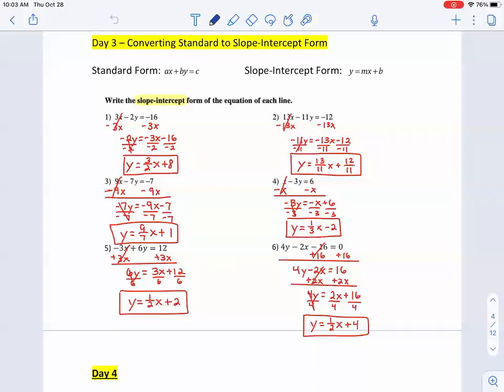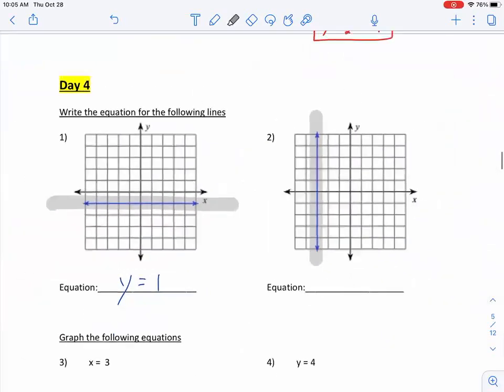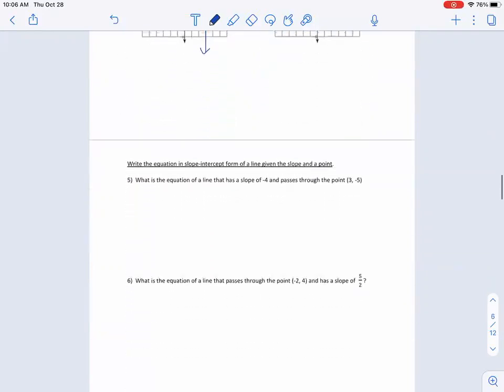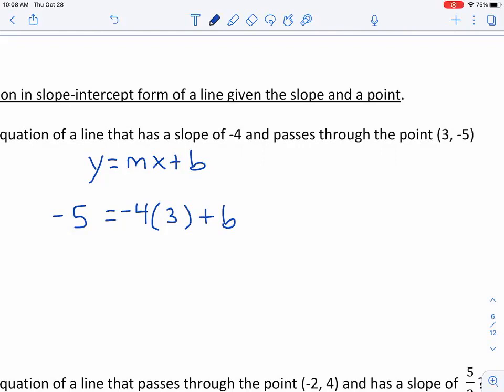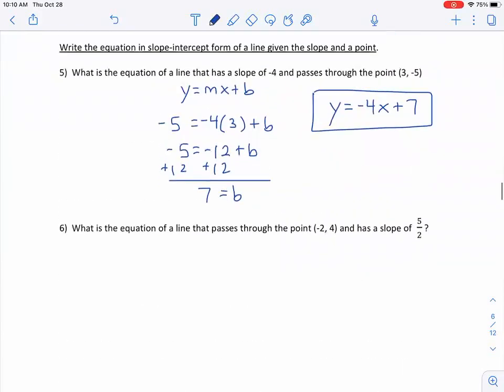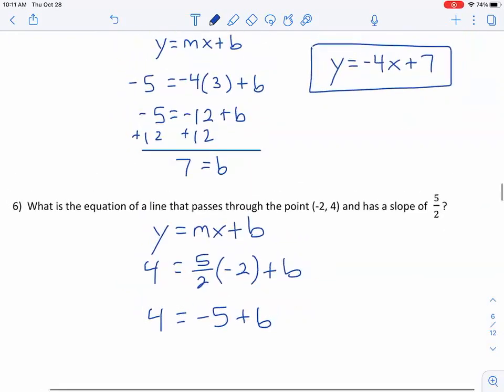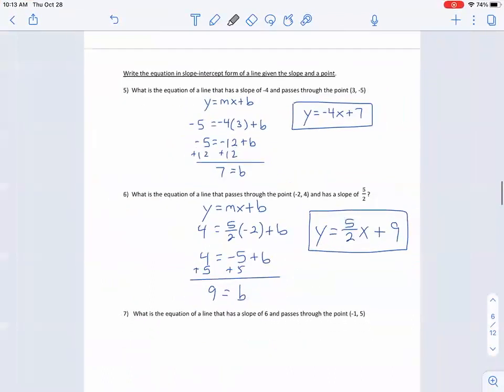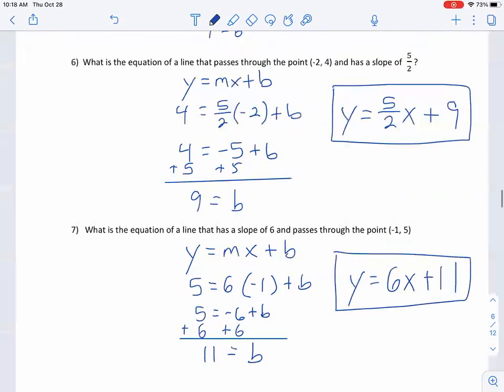-vertical/horizontal and slope-intercept notes